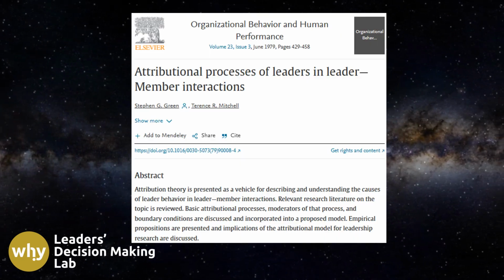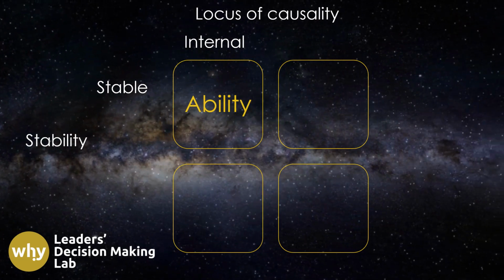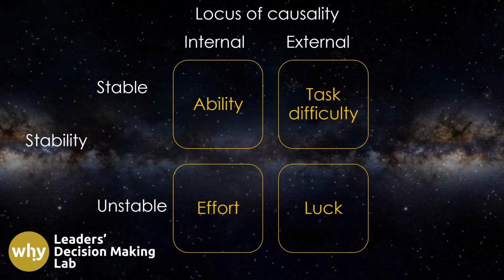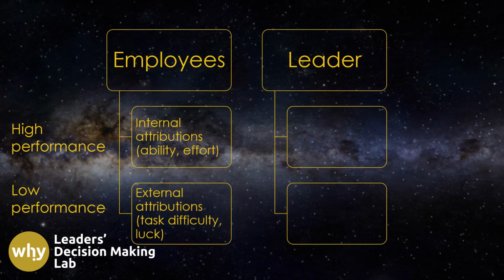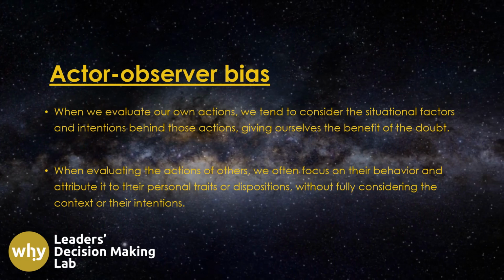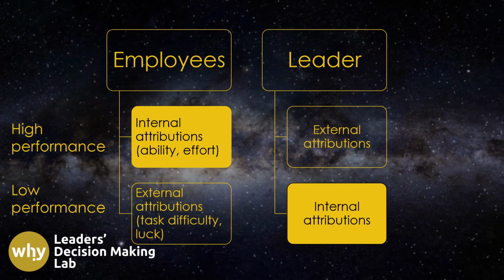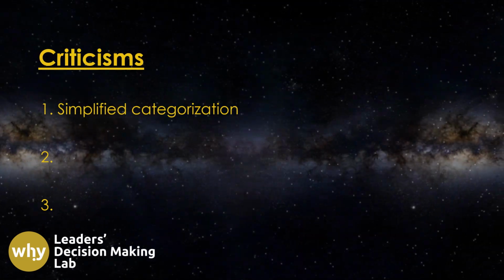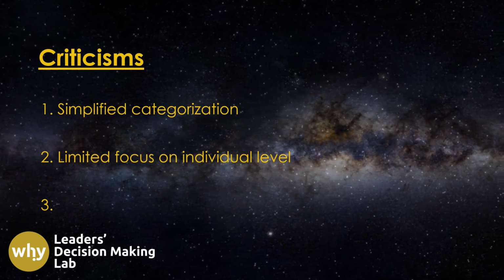Attribution theory | attribution model of leadership [Game of Theories #36]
[Game of theories #36] In this episode, I’ll introduce attribution theory and attribution model of leadership.

📘Book: Demystify Theories: A Workbook for Developing Theoretical Frameworks of Educational Leadership Research